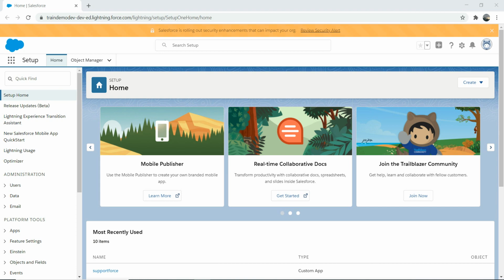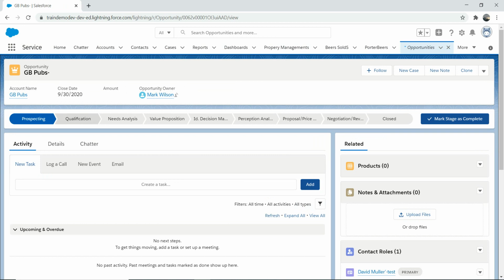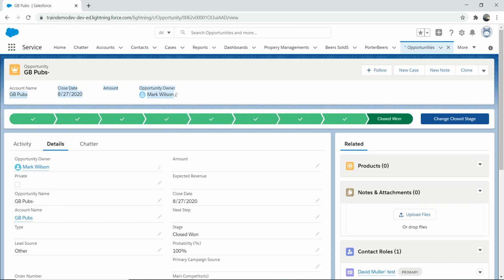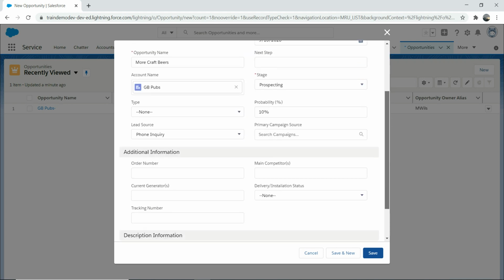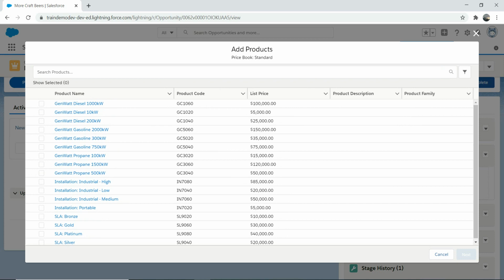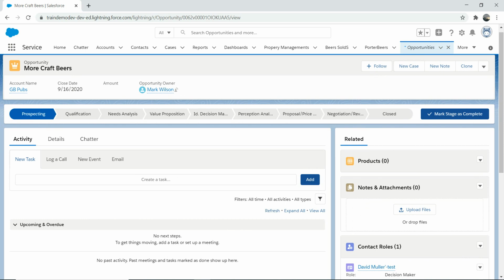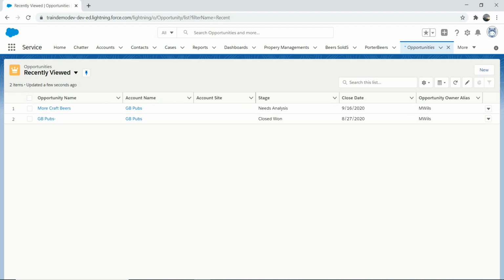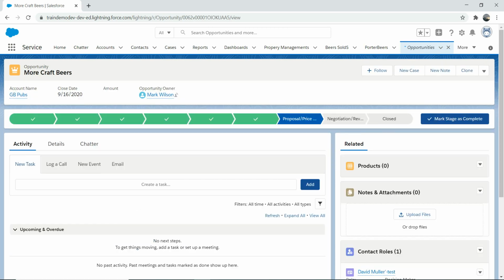Salesforce Platform App builder certification Opportunity Part 1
This tutorial will teach you about creating new Opportunity, Adding Contact role and using Opportunity via Kanban view.